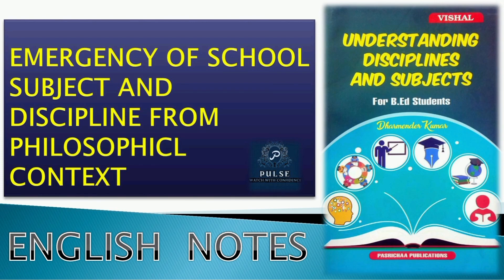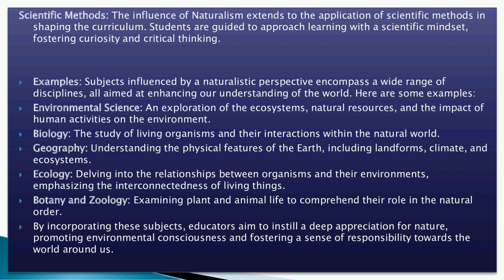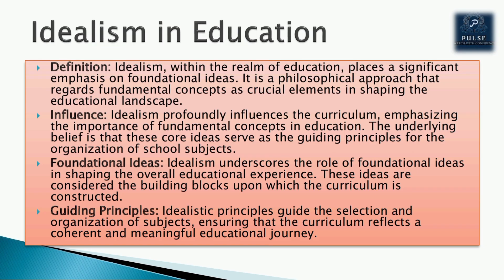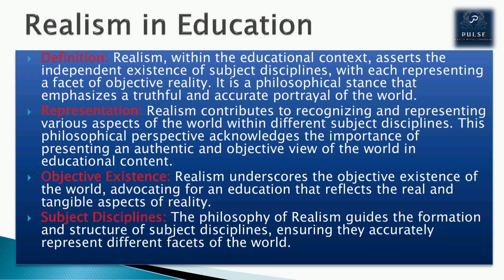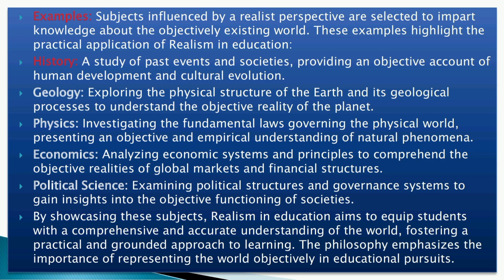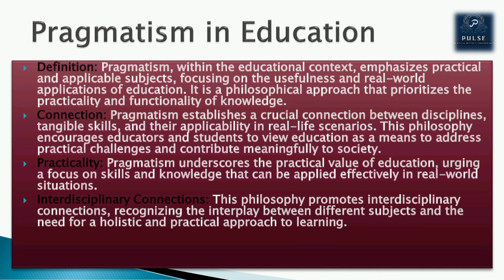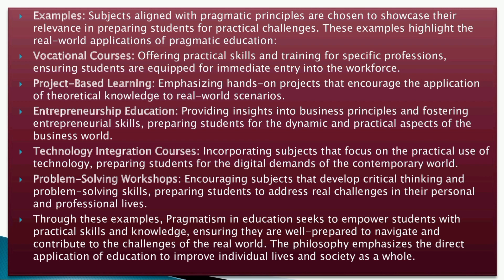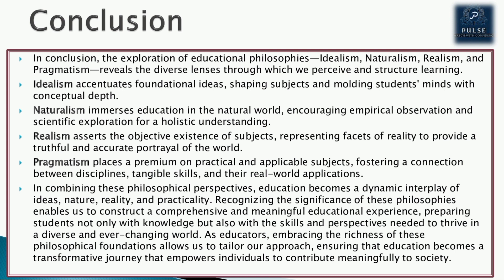Emergence of School Subjects and Disciplines from Philosophical Context | BEd 1st Sem English Notes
📚 **Unlocking Education's Philosophical Roots: Emergence of School Subjects and Disciplines** 🌐

Welcome to a deep dive into the philosophical foundations that shape the very essence of education! 🧠💡 In this enlightening video, we explore how Idealism, Naturalism, Realism, and Pragmatism have influenced the emergence of school subjects and disciplines. 🏫✨

- 🌱 **Idealism:** Uncovering how foundational ideas mold school subjects.
- 🌿 **Naturalism:** Exploring the connection between education and the natural world.
- 🌍 **Realism:** Understanding how subjects represent facets of objective reality.
- 🛠️ **Pragmatism:** Emphasizing practical and applicable subjects for real-world impact.

Understanding these philosophies is like holding the key to education's DNA. It not only sheds light on what we learn but also influences how we approach learning. Join us on this journey to connect the dots between philosophy and education's evolution.

Discover how these philosophical roots continue to shape modern education, preparing students for the challenges of a dynamic world.

👥 **Engage in the Discussion:**
How do these philosophies resonate with your educational experiences?

Embark on this intellectual journey with us, where philosophy meets the classroom! 🚀📖